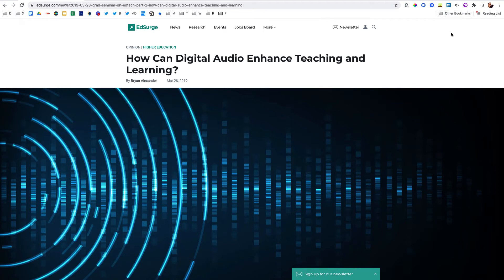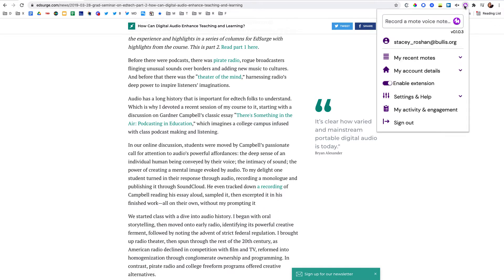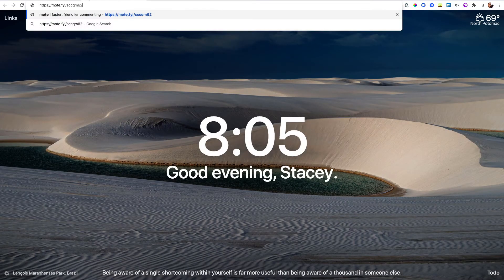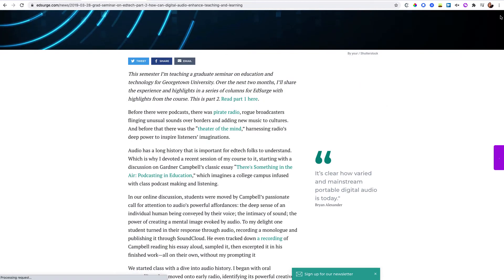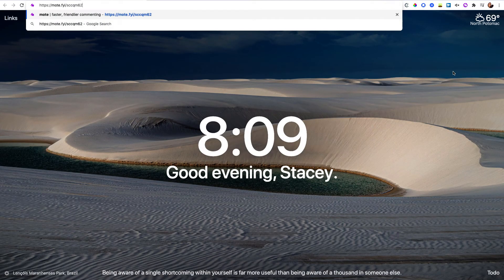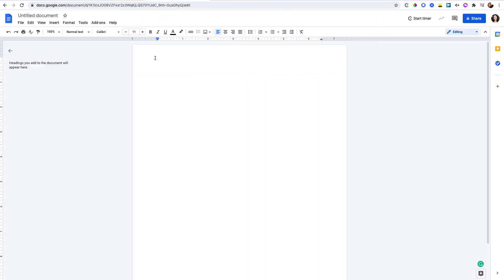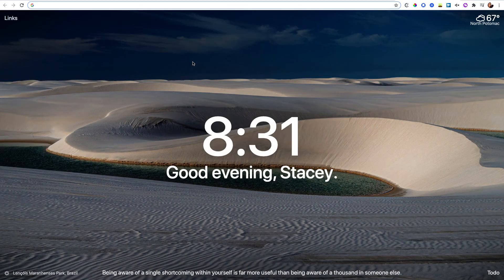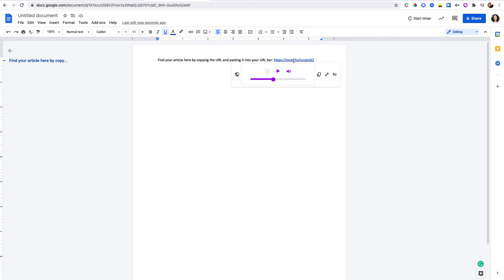Record a Voice Note on any Webpage with Mote